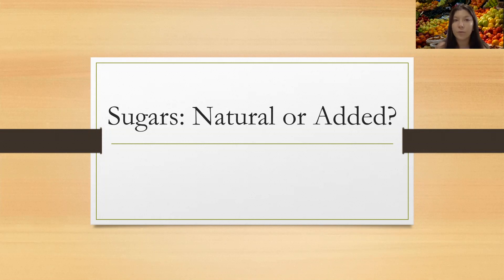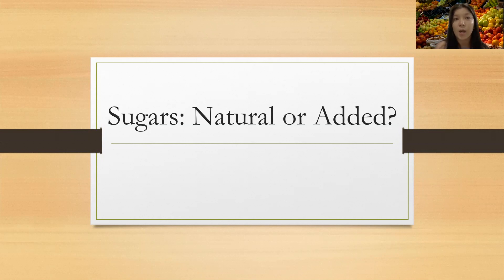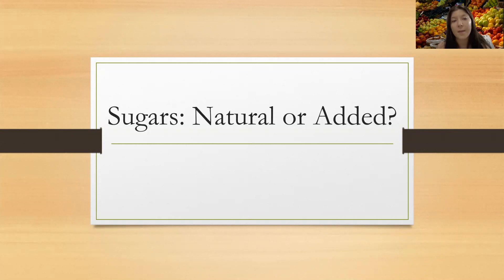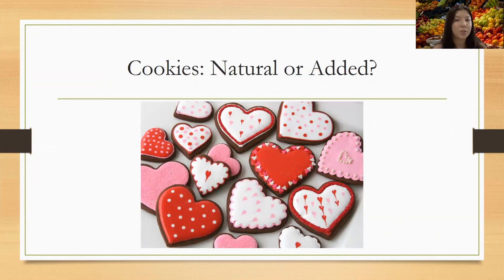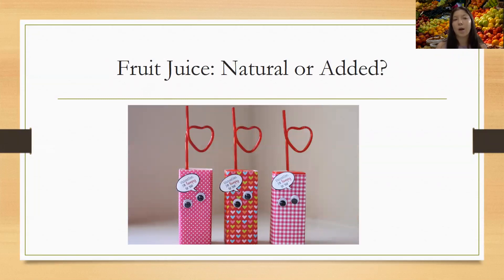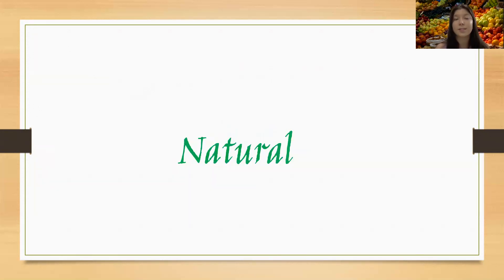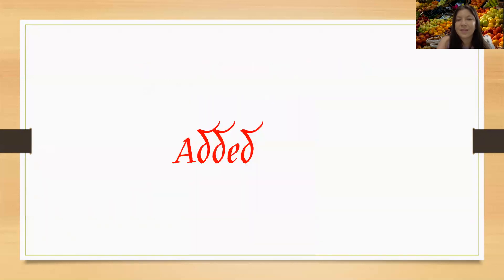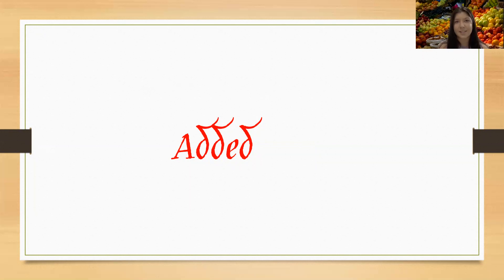EAT4Health: Sugar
This episode includes a quick conversation about sugar and includes a game that compares foods that have natural vs. added sugars.